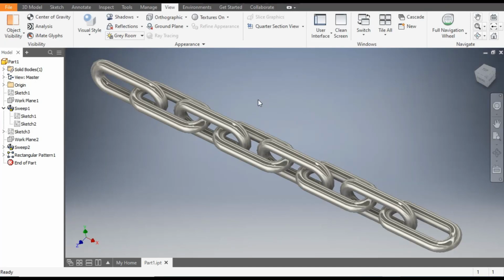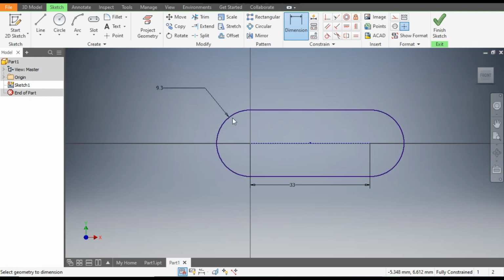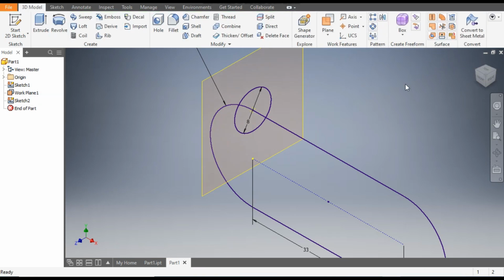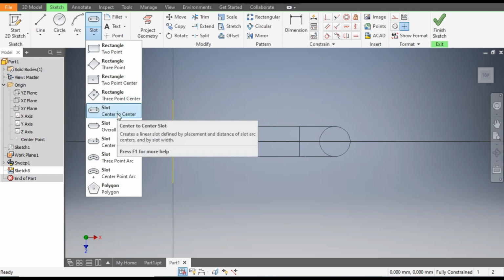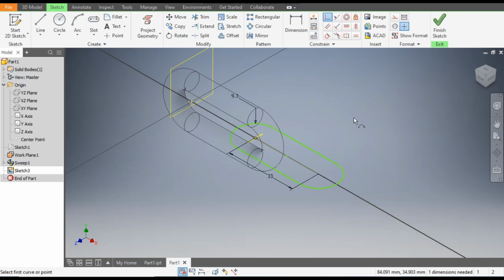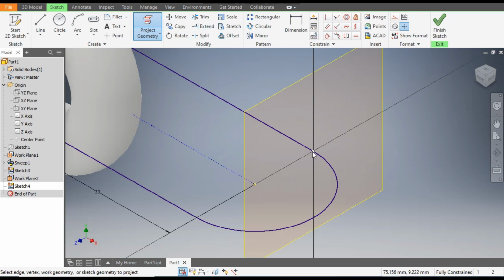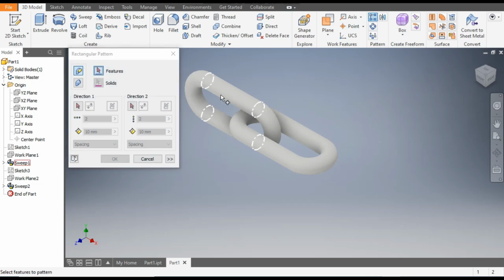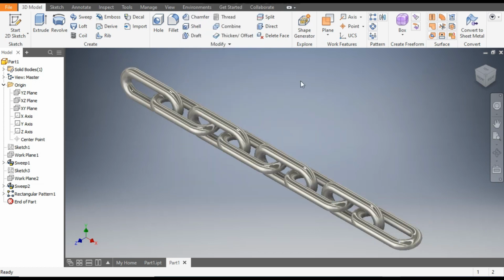Linked Chan 3d Model in Autodesk Inventor || Inventor Modeling || Autodesk Inventor Practice